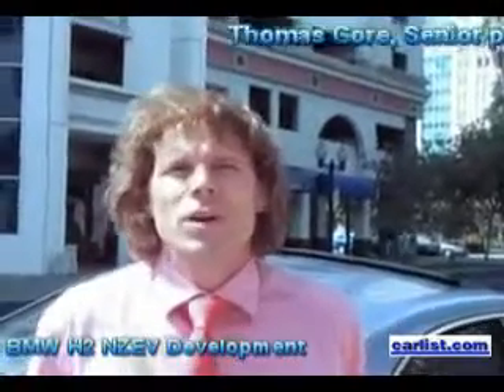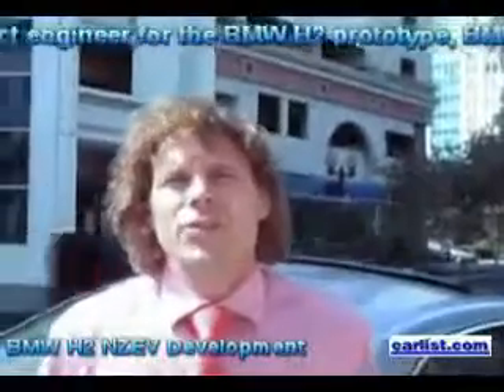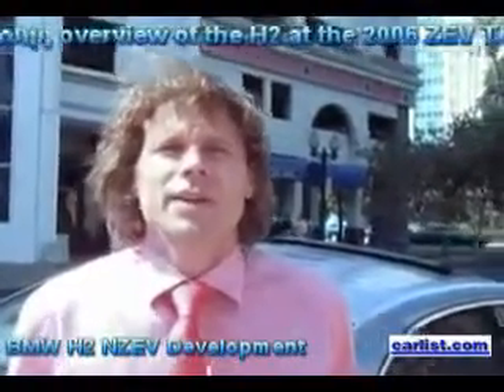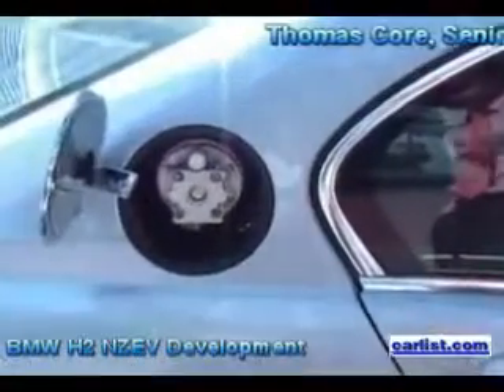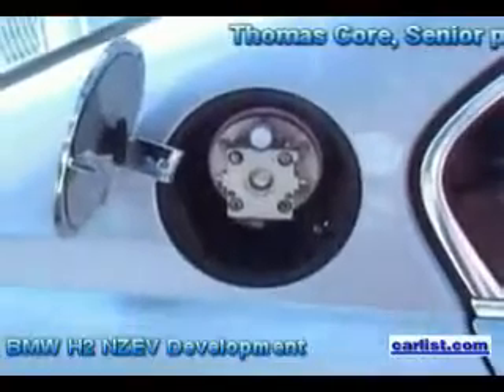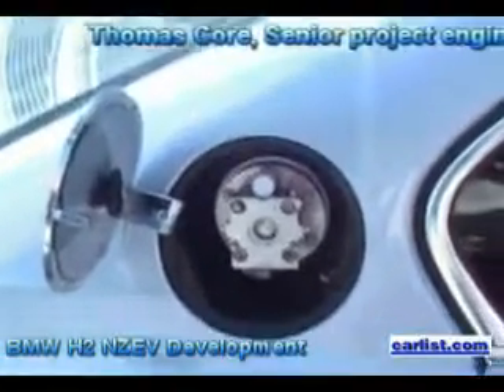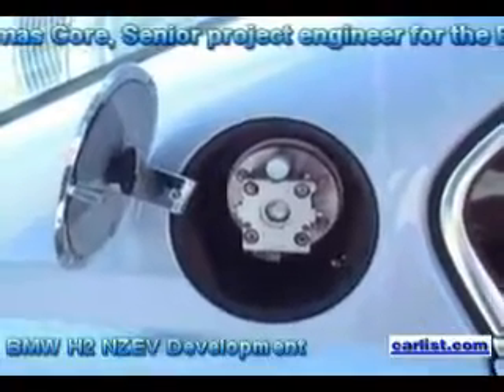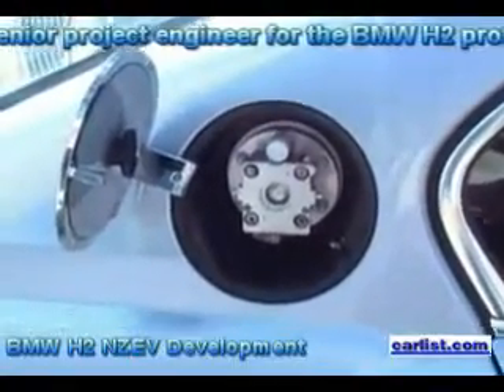BMW H2 NZEV walk around at the 2006 ZEV symposium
Sacramento, CA - Thomas Core is the senior project engineer for BMW's H2 prototype.

It's a dual energy vehicle - 8 kilograms of liquid hydrogen gives you 125 driving miles, and a regular gasoline gets 300 driving miles.

If you run out of hydrogen the car switches over automatically to gasoline. BMW uses liquid hydrogen because liquid has a higher density, allowing for a greater driving range. If you used 8 kilograms of compressed hydrogen you would need a much bigger tank, leaving you less room in the car. Follow us on: